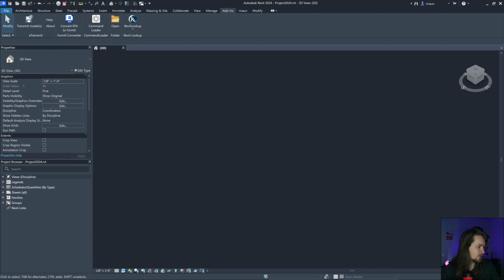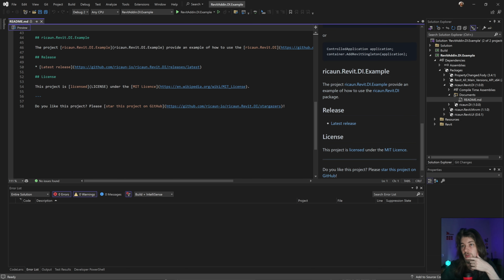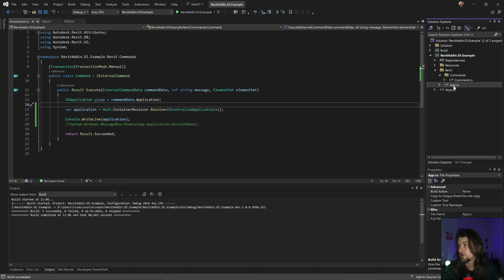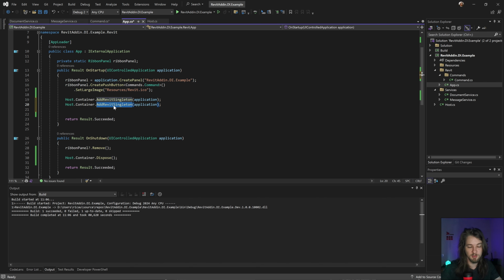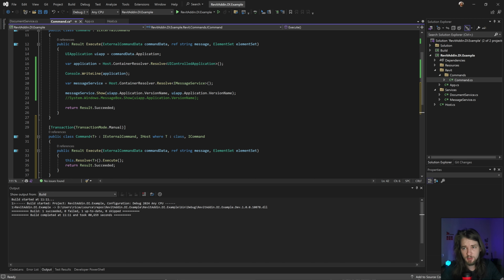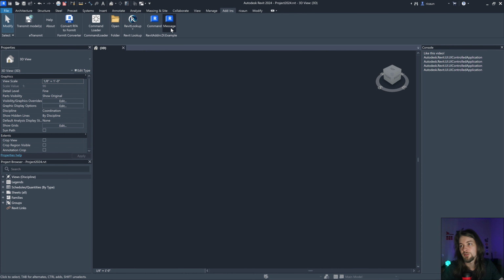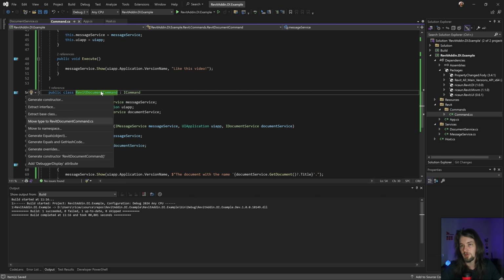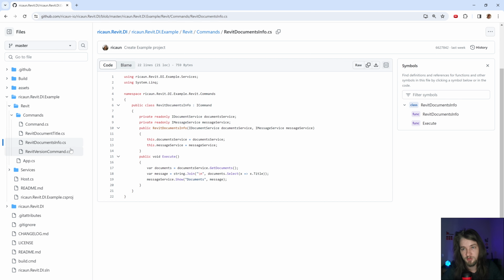Dependency Injection for Revit API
Library to create a Dependency Injection container design to work with Revit API.